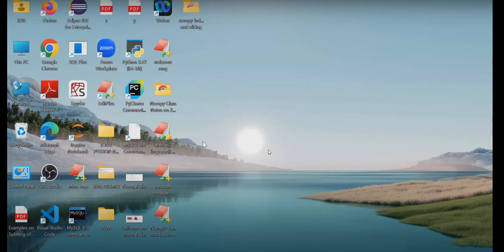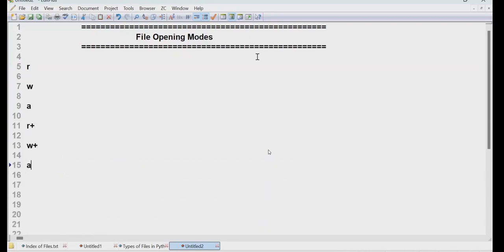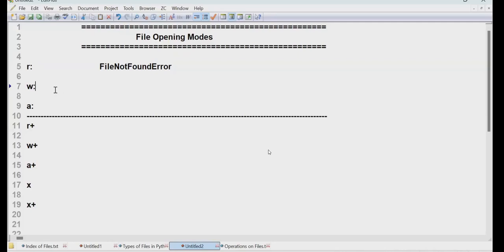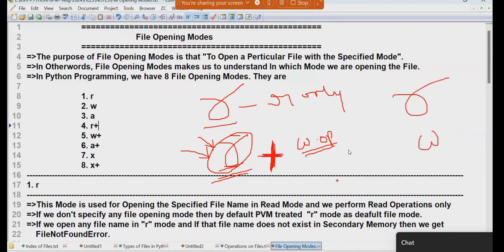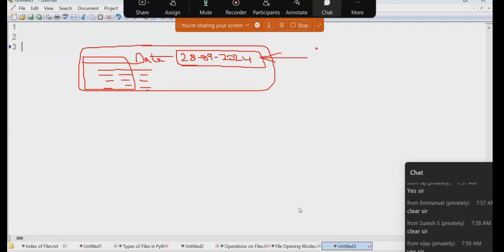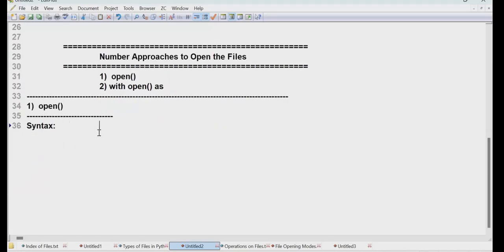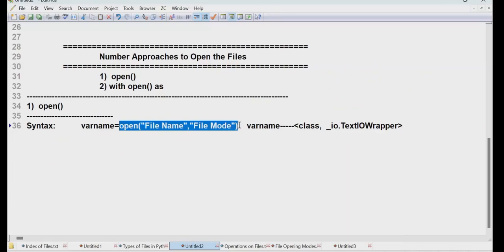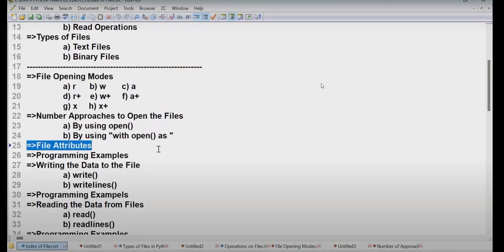TYpes of File ,File opening modes,No of approach to open File nov 9 2024